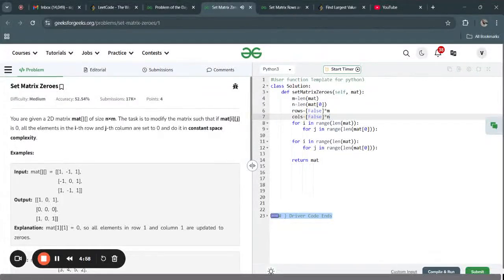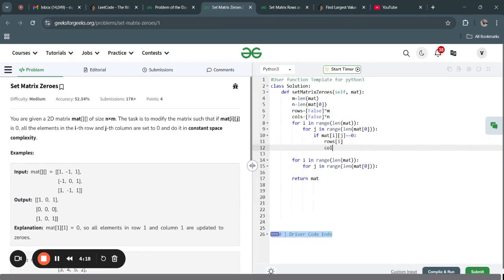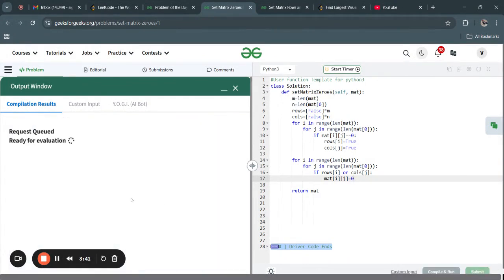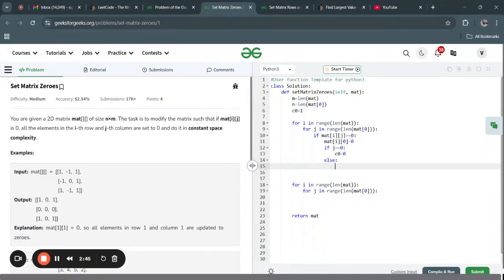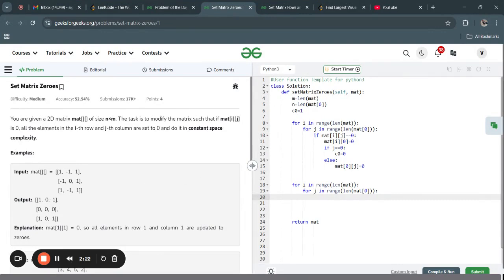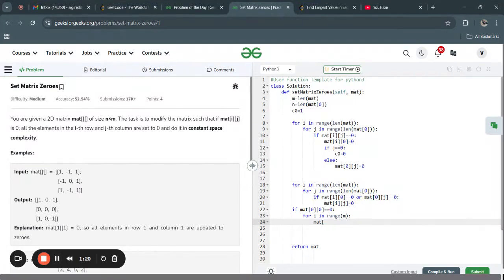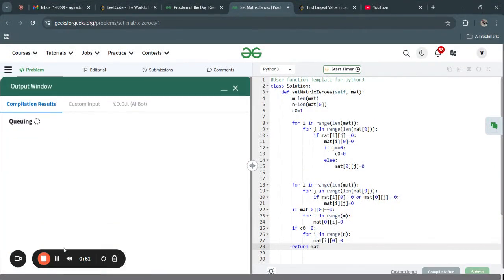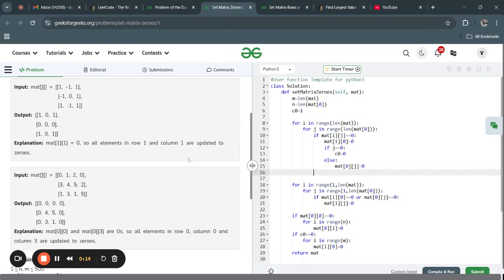Set matrix zeroes